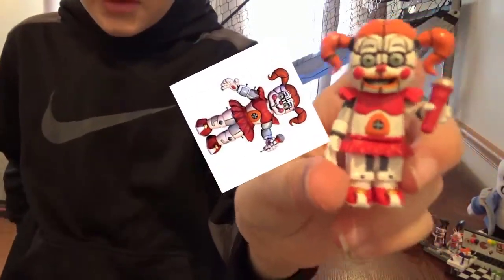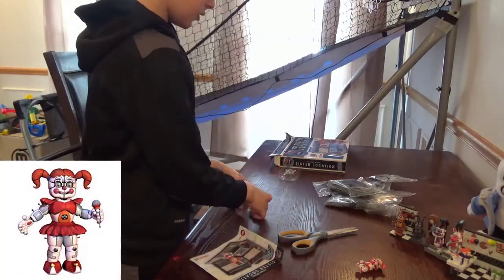5 Night's At Freddy's Control Room Buiild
5 Night's At Freddy's Control Room Buiild , Dont be scared and watch Trombone Sans 21 build the Control Room Module for Five Nights At Freddy's , Be ready for some Jump Scares